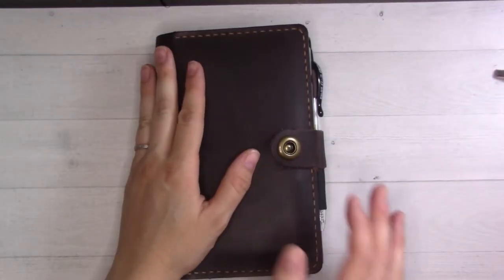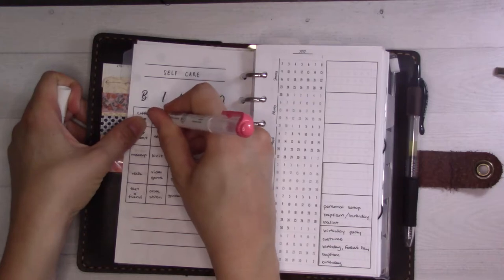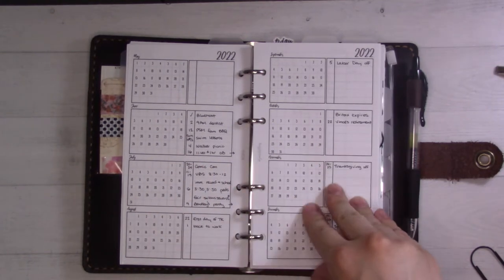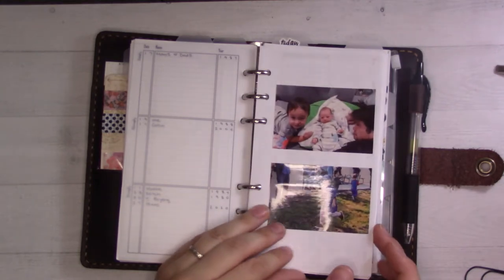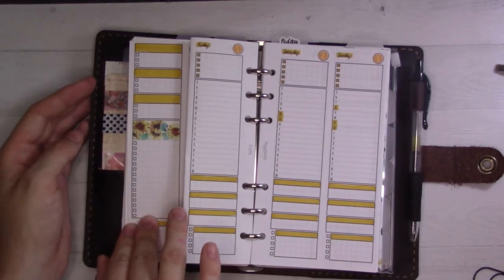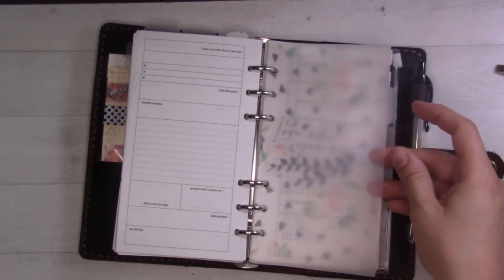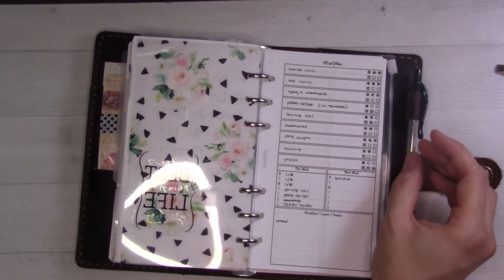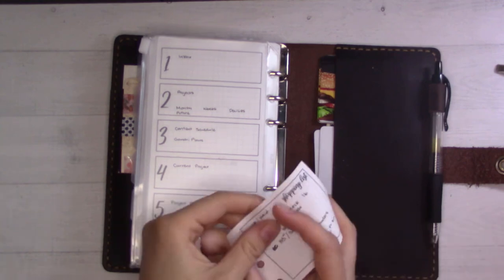Personal Ring Planner Flipthrough || Ganchi Plans Printables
A full flipthrough of my personal planner setup as of June 2022. All of my inserts can be found - just search by number!